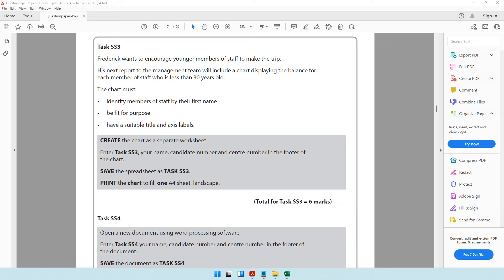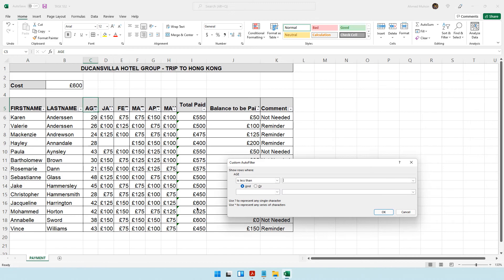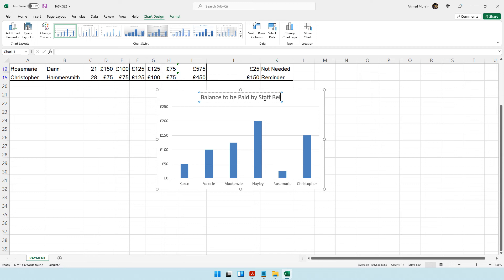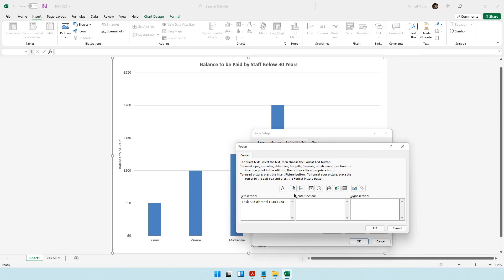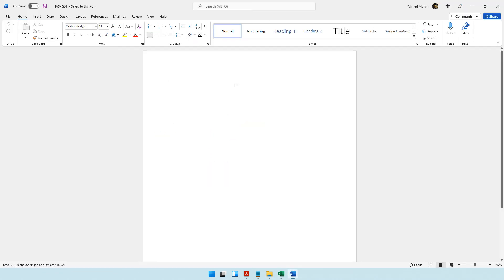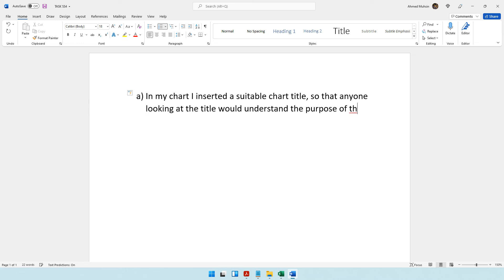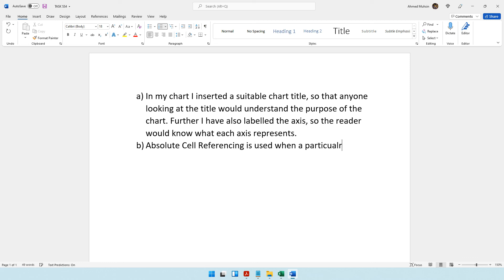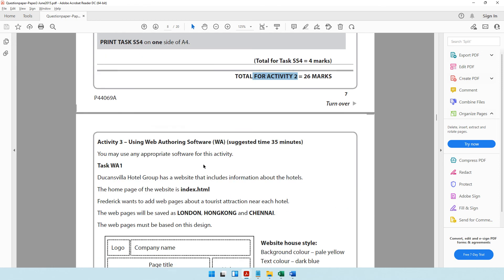2015 - Spreadsheet - Part 2 - Edexcel IGCSE ICT Practical Exam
2015 - Spreadsheet - Part 2 - Edexcel IGCSE ICT Practical Exam